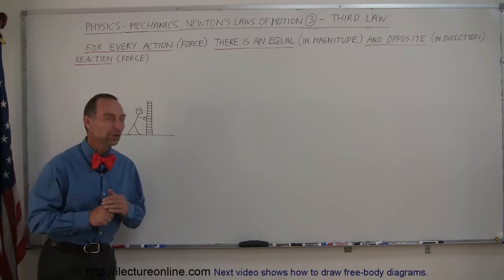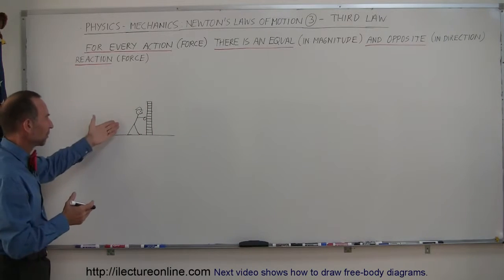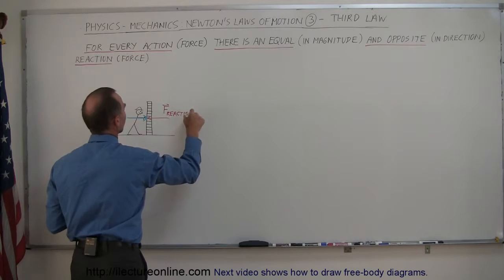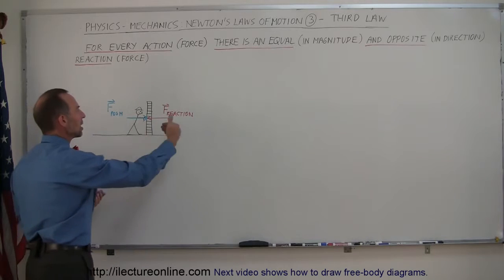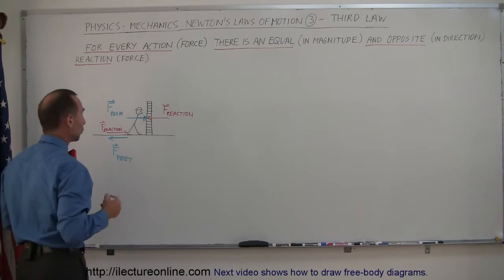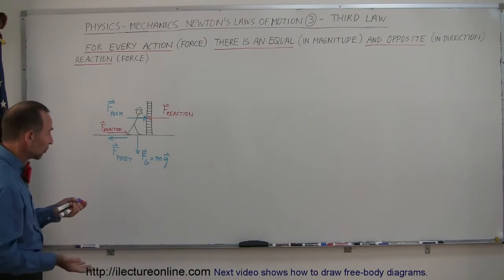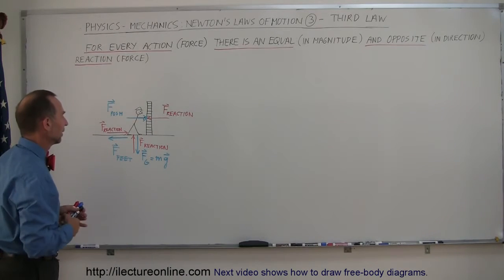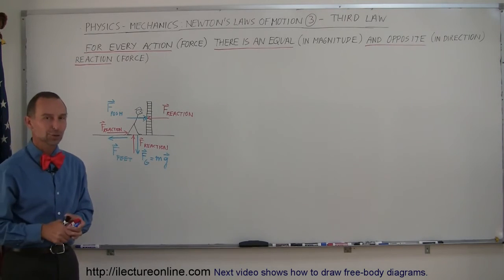Physics Mechanics Newton's Laws of Motion 3 of 20 Third Law